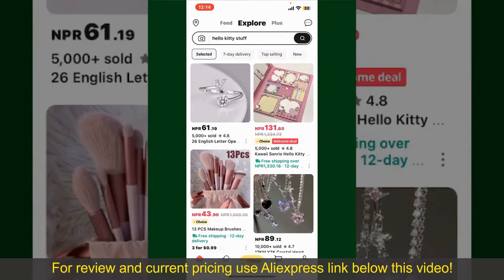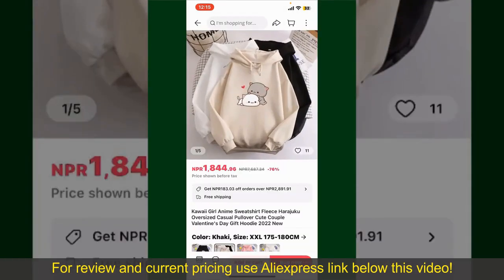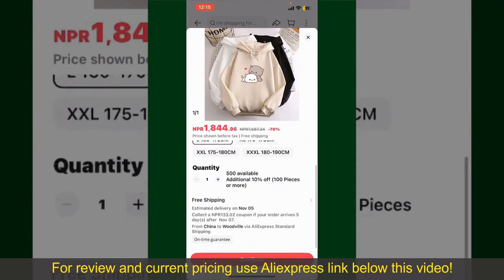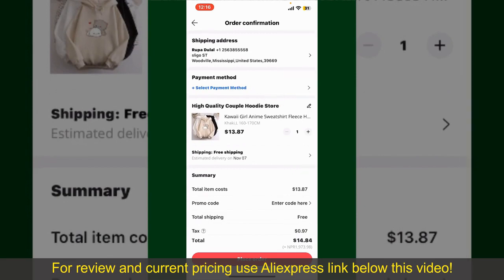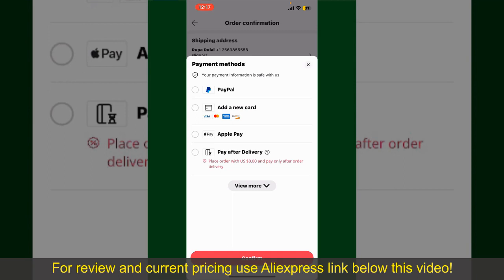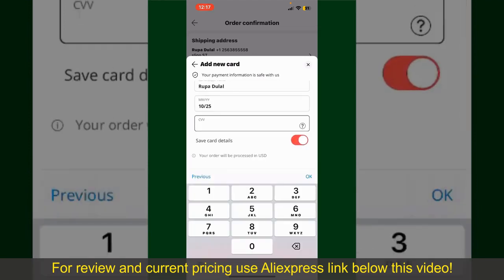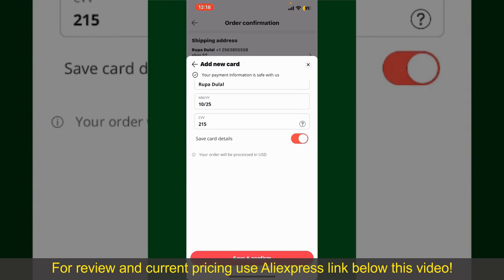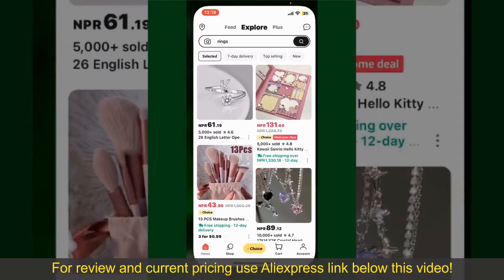Review Tesla Model Y Car Rear Refrigerator 2024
Suitable for Tesla Model Y Car Refrigerator Rear refrigerator Tesla refrigerator Rear storage box cooling

Check the price or purchase in the

Tailored for the Tesla Model Y, this rear refrigerator integrates seamlessly with the vehicle's design, offering convenient cooling storage without sacrificing space. Its sleek build and efficient cooling system keep your beverages and snacks chilled while on the move. Perfect for Tesla owners looking to enhance their driving experience with added luxury and convenience, this refrigerator is an innovative solution for rear storage box cooling needs.